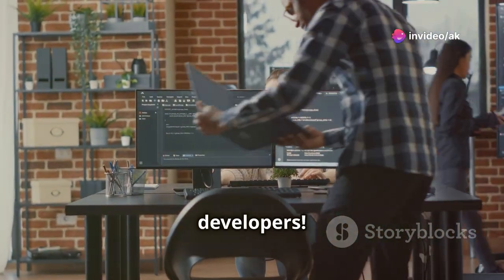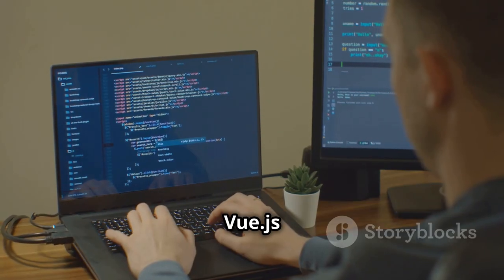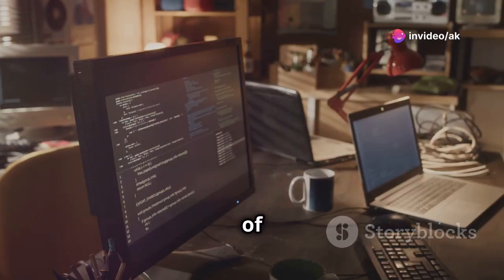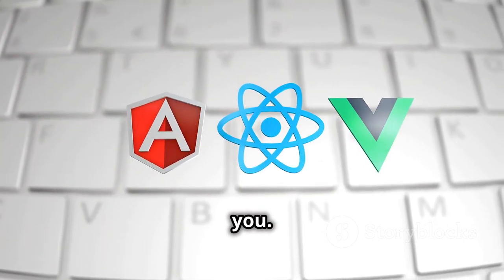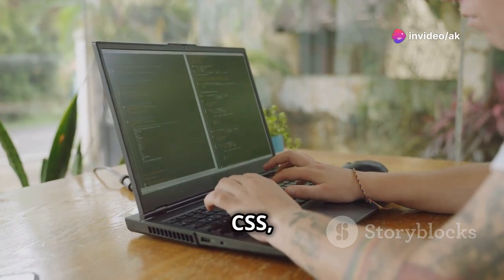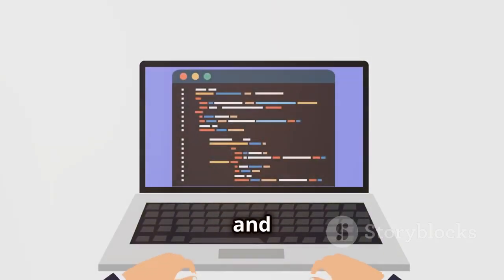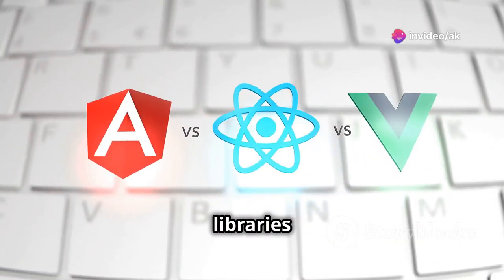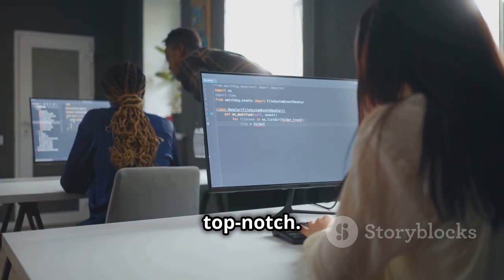Master Vue js 😤 The Ultimate Roadmap! 2024 🤩🎓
Dive into Vue.js, the progressive JavaScript framework that’s approachable for developers with basic HTML, CSS, and JavaScript skills. Perfect for both beginners and seasoned pros, this video lays out a comprehensive roadmap to mastering Vue.js. Learn about core concepts, components, Vue CLI, Vue Router, Vuex for state management, and server-side rendering with Nuxt.js. Discover best practices and the importance of testing to ensure robust applications. We also highlight the vibrant Vue community, a treasure trove of support and resources.

More Intel:-
How to master HTML 🤔